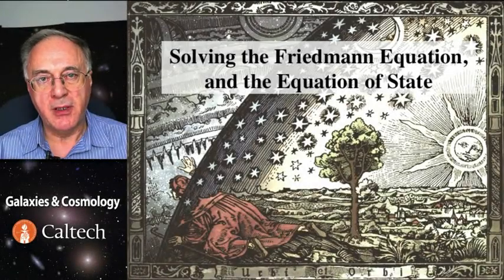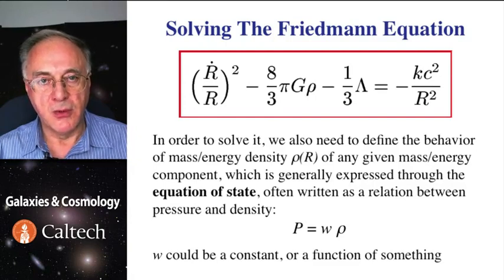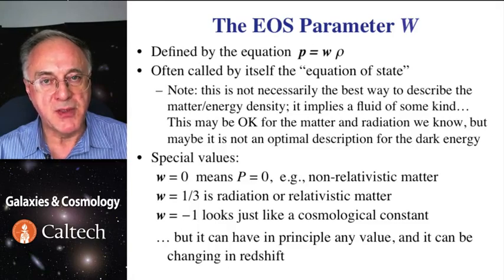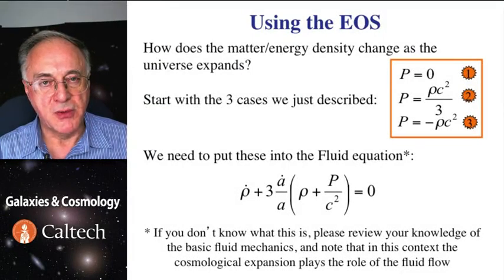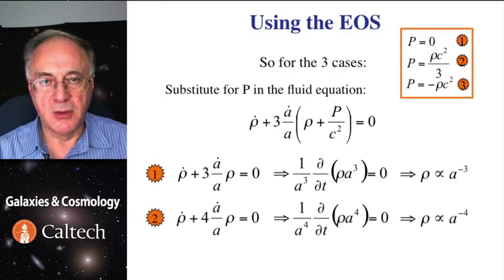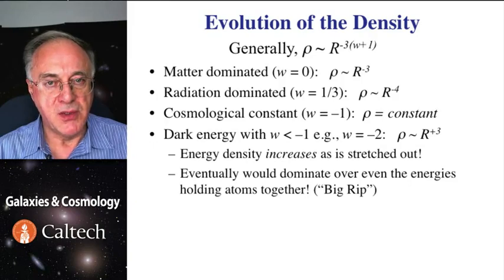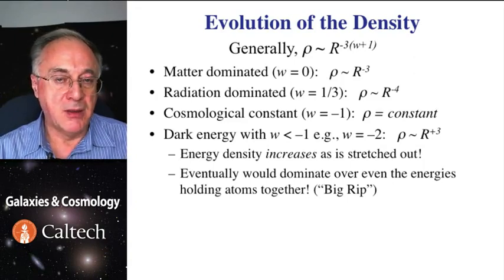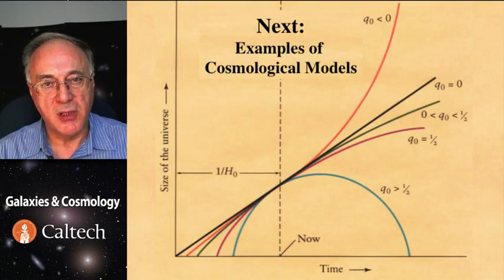Lecture-2 Galaxies and Cosmology - Solving Friedmann Equation and the Equation of State